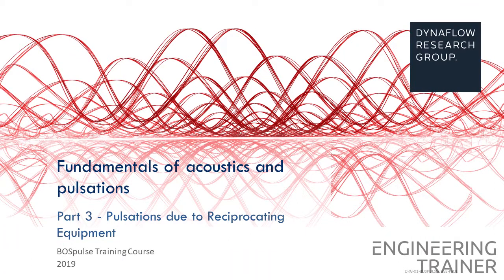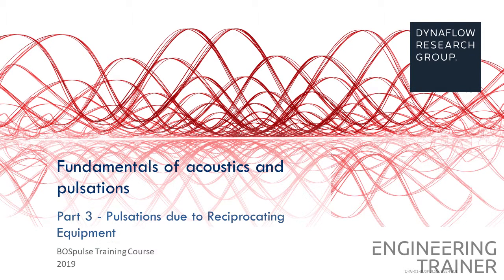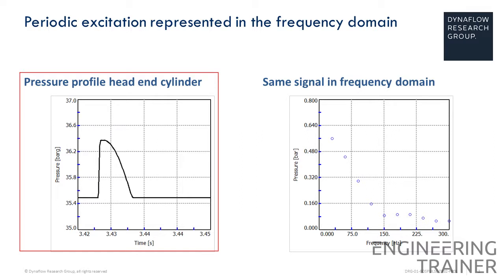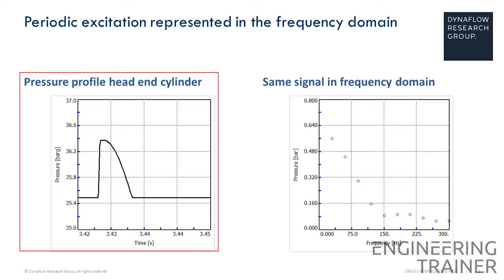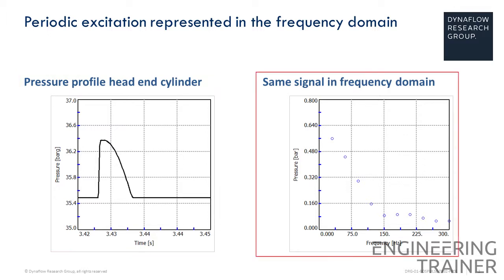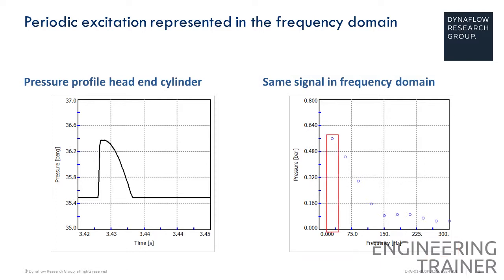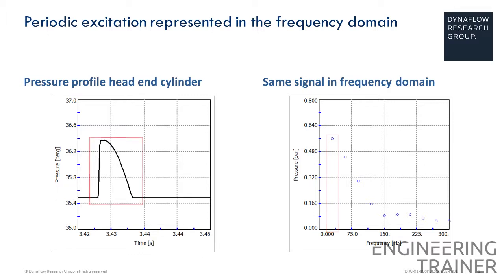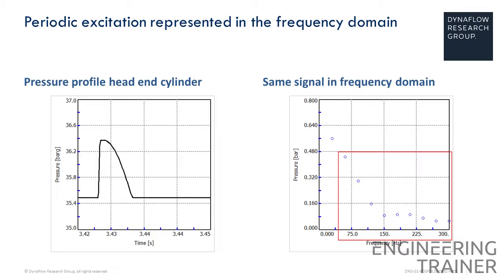Fundamentals of Acoustics and Pulsations in Piping Systems - Reciprocating Equipment (3/3)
EngineeringTrainer.com develops, hosts and markets professional online training products for engineers and companies worldwide. Together with Subject Matter Experts, we build a digital training centre that provides online training through self-learning, online interactive sessions and blended learning.

Say goodbye to slow learning curves and boring courses.